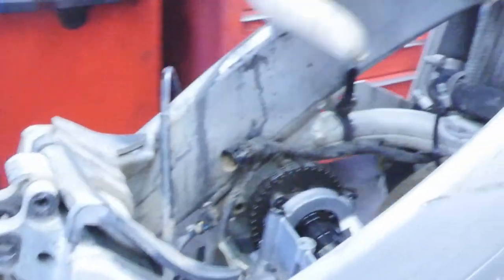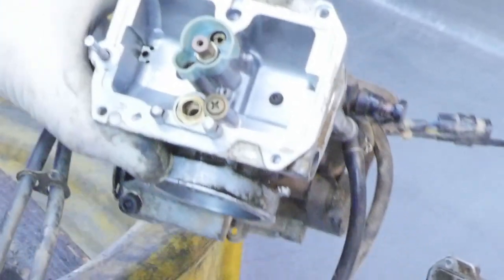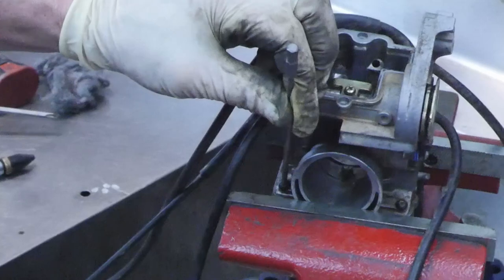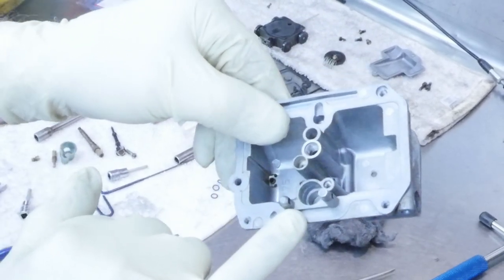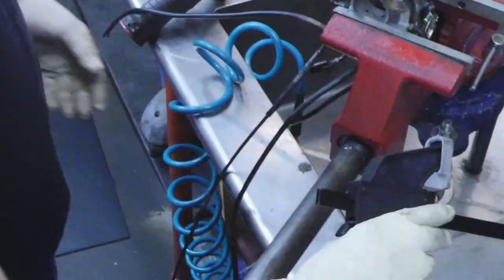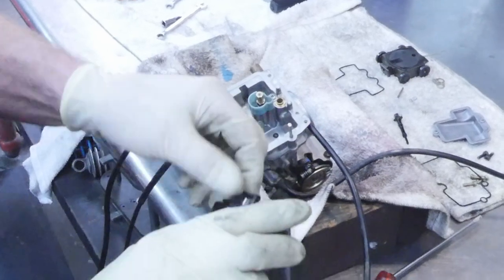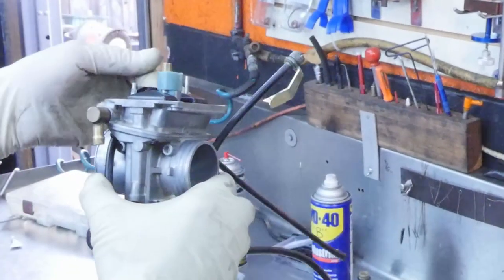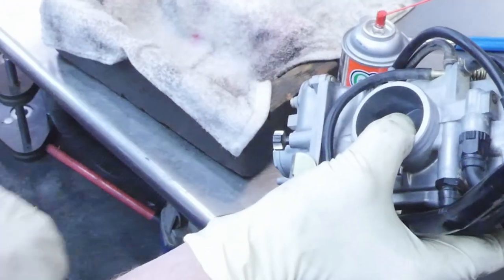Keihin FCR MX Carb & Mid-Body Rebuild Training Video Part 1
Learn from 26 years experience. Carburetor master shows you some tricks of the trade.
Over 300 successful Keihin FCR MX carb rebuilds and counting. The person filming is 18 yr learning the motorcycle repair craft. Part 2 will include checking the tune with an Exhaust Gas Analyzer.